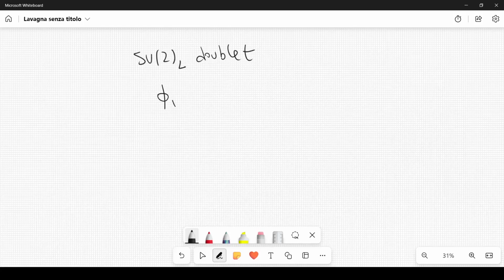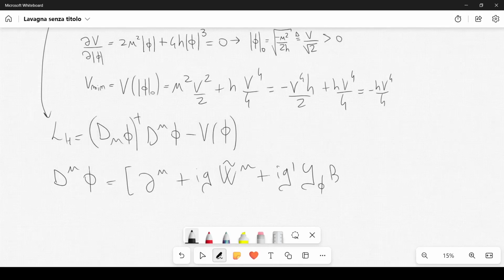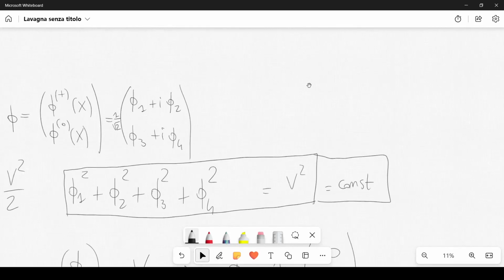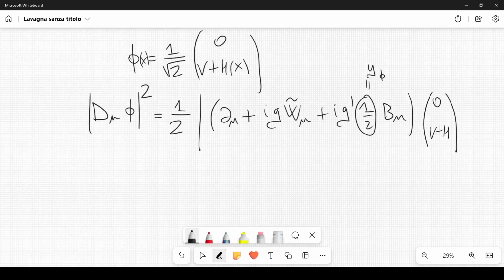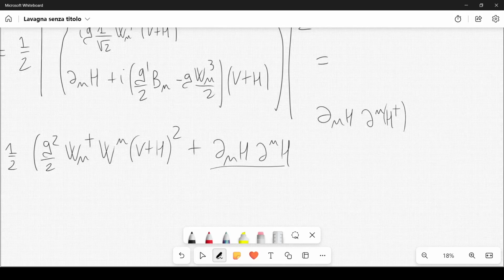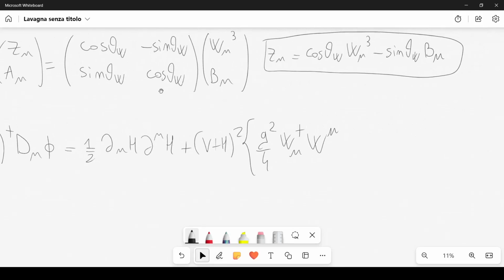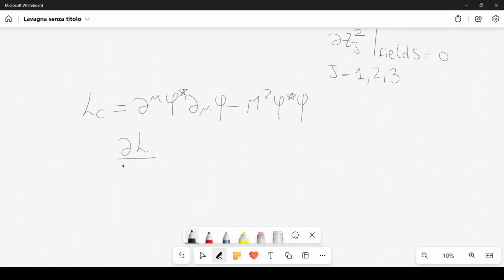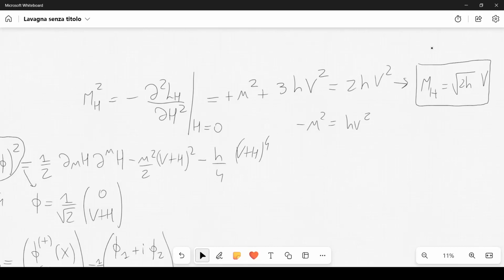The mathematics of the Higgs mechanism (quantum chromodynamics and the electroweak theory)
Higgs Mechanism: Understanding Mass Generation

In this exploration of the Higgs mechanism, we start by examining the Lagrangian for the Higgs field. This lays the ground for comprehending the intricacies of mass generation in particle physics.

1. Higgs Lagrangian: We begin by delving into the mathematical representation of the Higgs field in the Lagrangian framework.
2. Spontaneous Symmetry Breaking: Exploring the concept of spontaneous symmetry breaking.
3. Interaction with B and W Fields: We analyze the interaction between the Higgs field and the B and W fields; these fields are related to the photon, as well as to the W and Z bosons.
4. Z and W bosons: We proceed with the examination of the relationship between the W and B fields and the Z and W bosons.
5. Mass Unveiled: We show how the Lagrangian explains for the acquisition of mass by the W and Z bosons.

For a more in-depth exploration of the mathematics underlying this particle physics phenomenon, check out the course on Quantum Chromodynamics and the Electroweak theory.